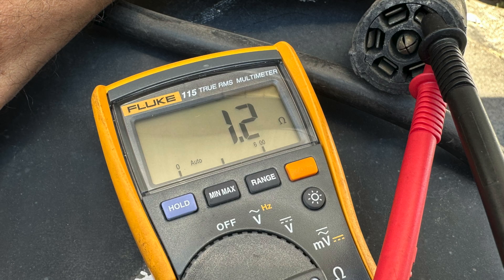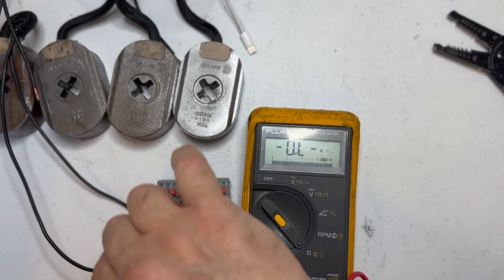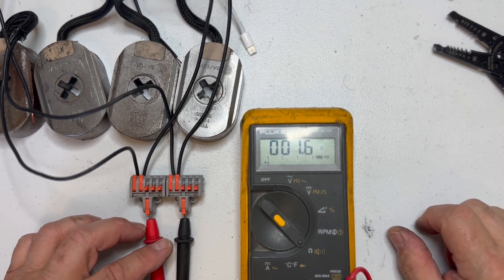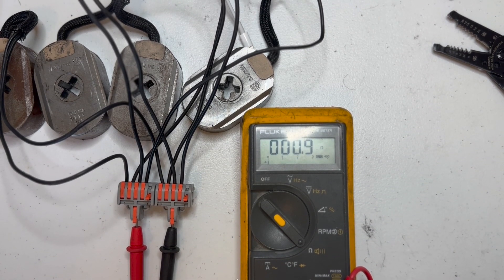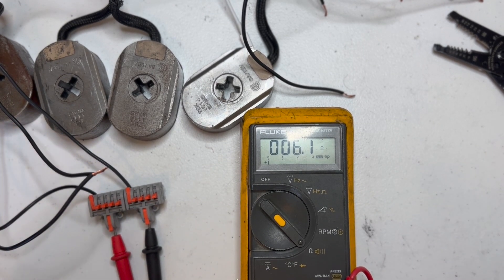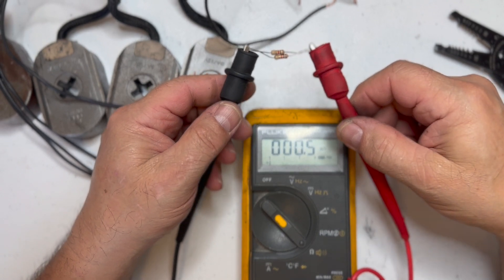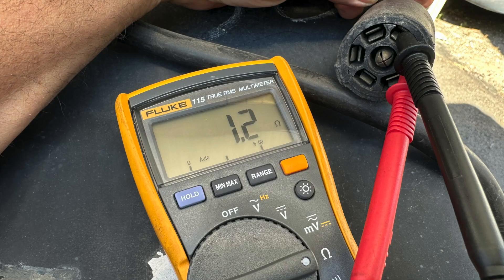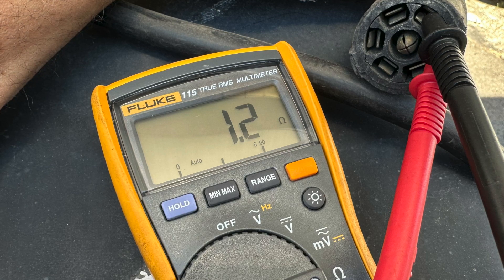RV electric brake magnet HD 1080p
had a weird trailer in the shop the other day. customer said there were no brakes. I found 6 broken wires. it was wired in series which means one broken wire can make the whole circuit fail. here's a quick video on how to measure brake magnet resistance.